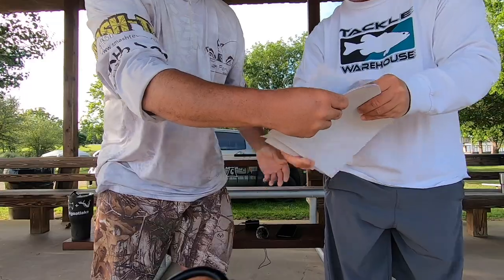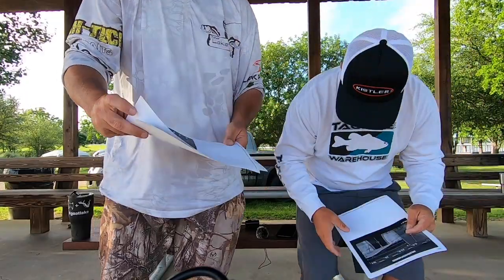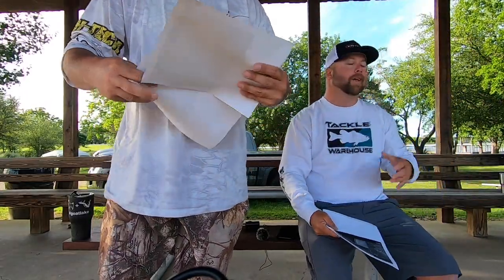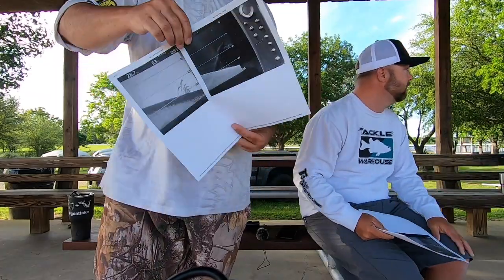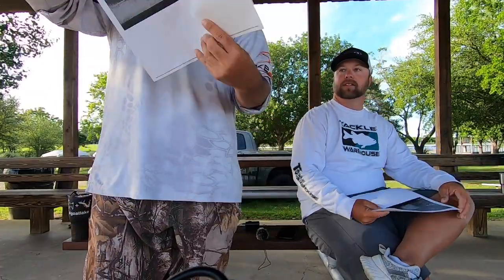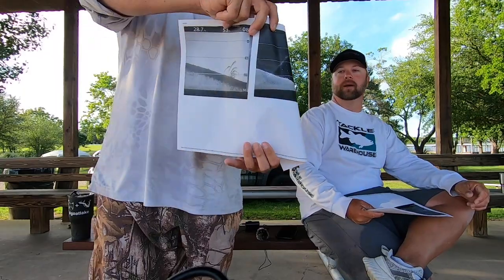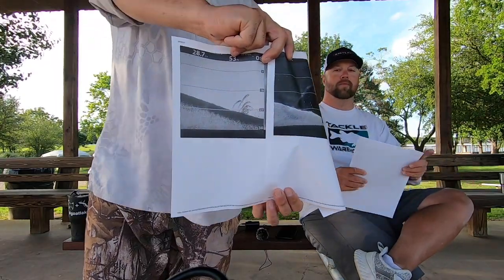Lake Fork Bass Fishing Seminar: Offshore Structure In-Depth Tips!!!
Myself and Can' Ron go in-depth to give some tips on how to catch post spawn offshore structure bass.